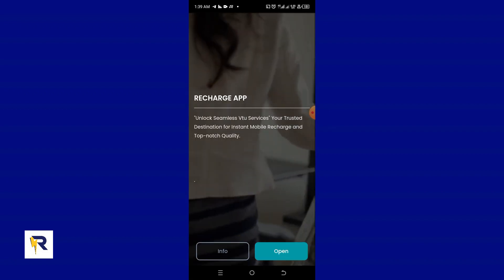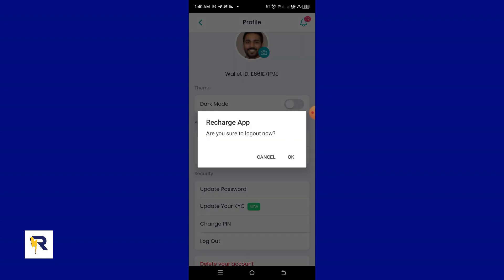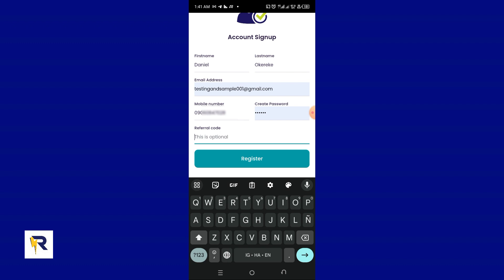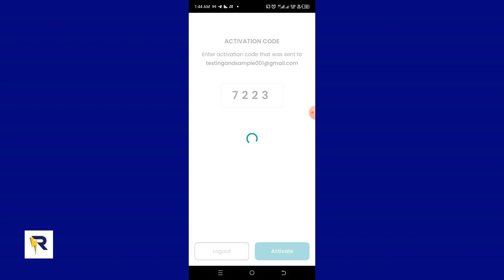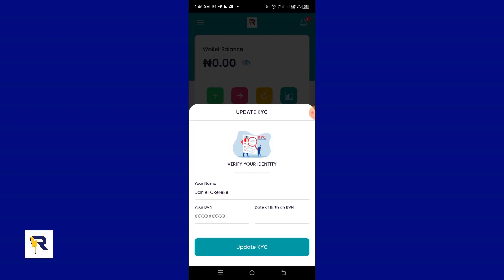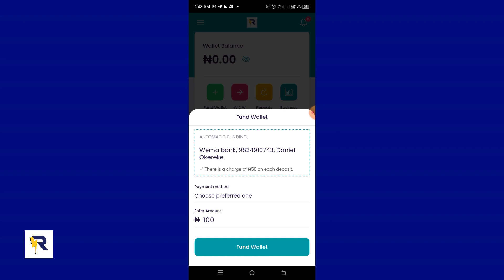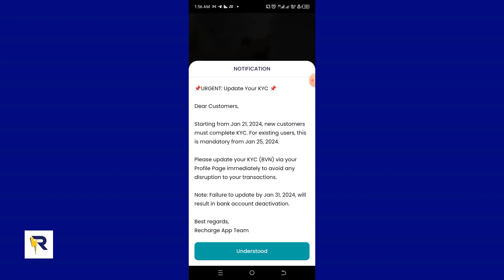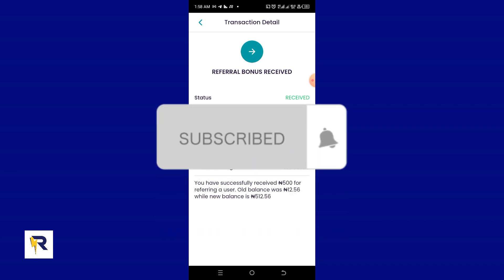5 Minute Referral Hack to Boost Your Income on Recharge App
In this video i will show you HOW TO MAKE MONEY FROM REFERRALS USING THE RECHARGE APP PLATFORM.

Enjoy Mega discount on Recharge App.

10 ways to Make money from VTU (Recharge App Platform).